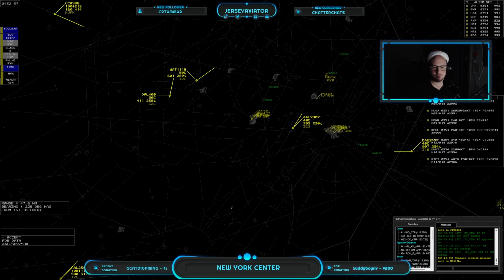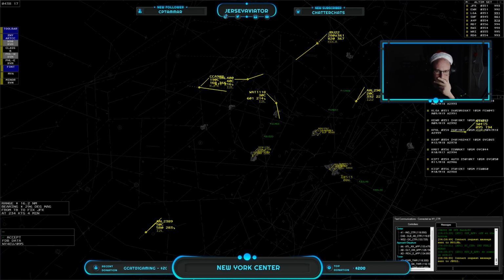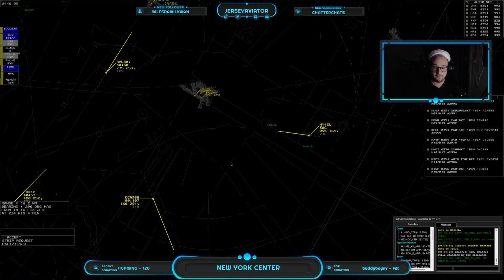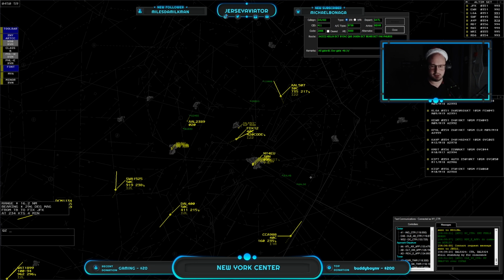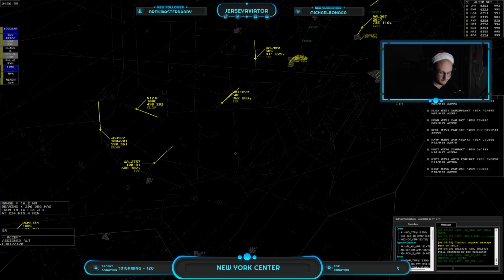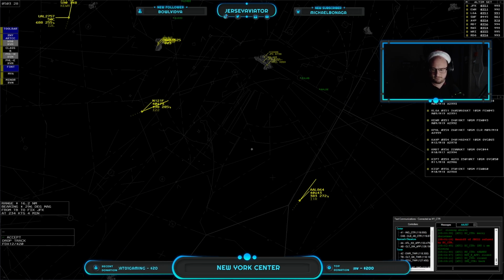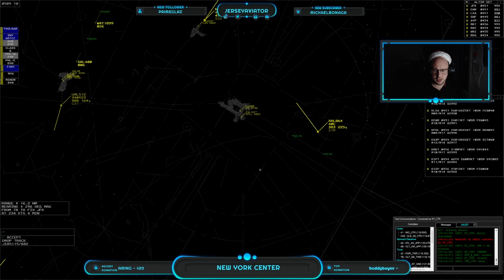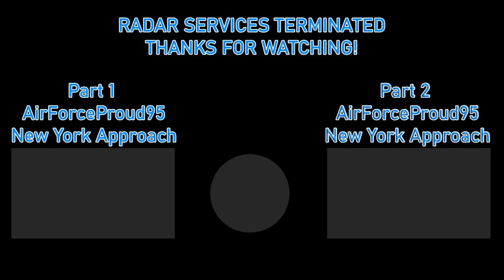Christmas Eve on VATSIM | NY Center | Top Down Service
Santa was on his way into the New York Area and it was just me controlling New York Center, Approach, Philly Approach, Harrisburg Approach. you get the idea. Enjoy watching the traffic load unfold